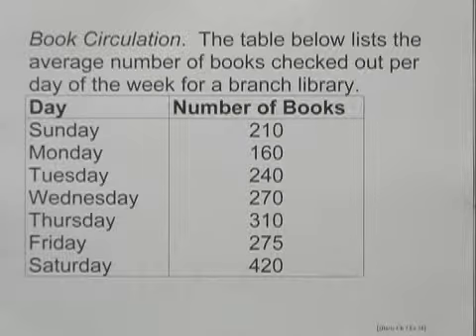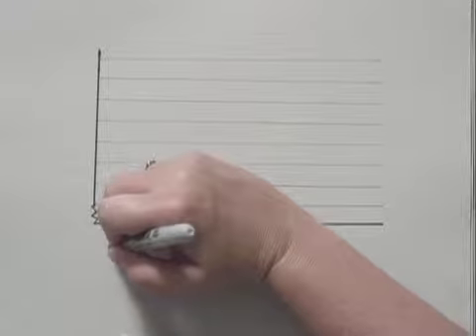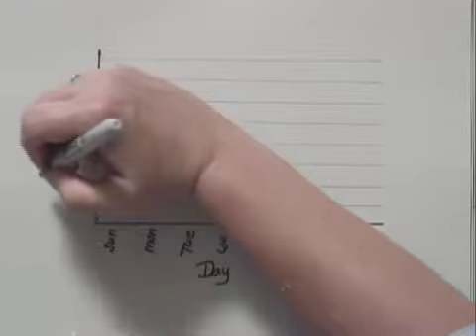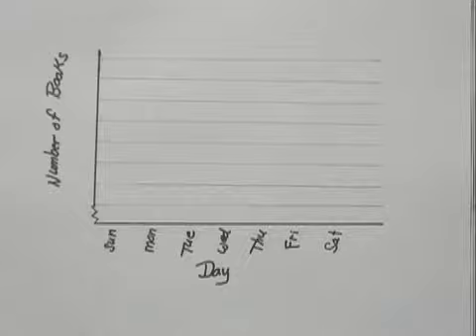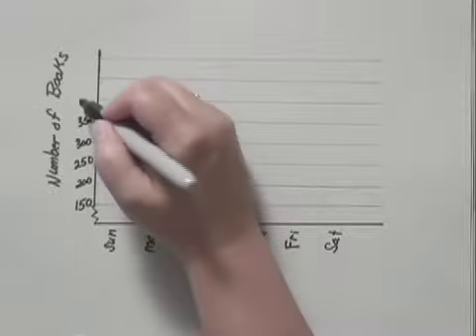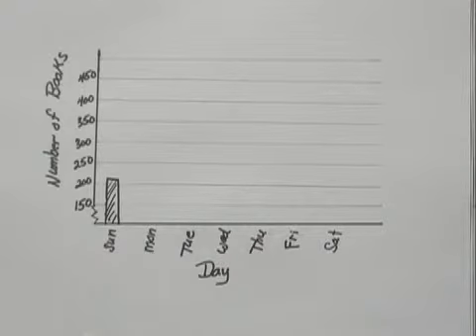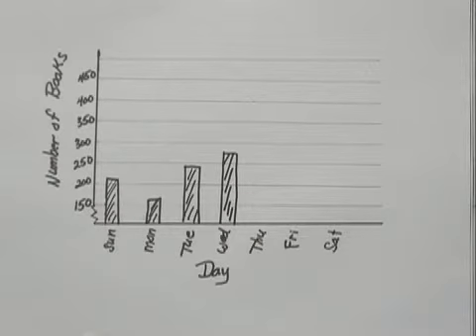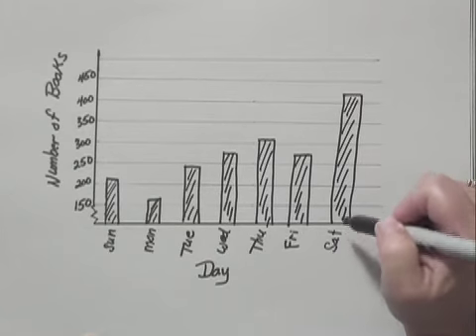Prealgebra & Introductory Algebra Ch7 Ex28